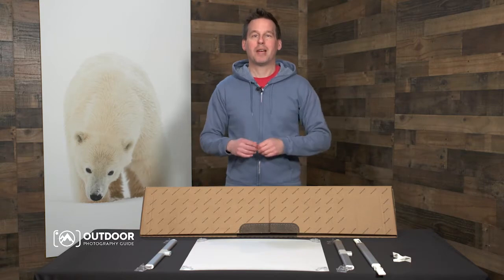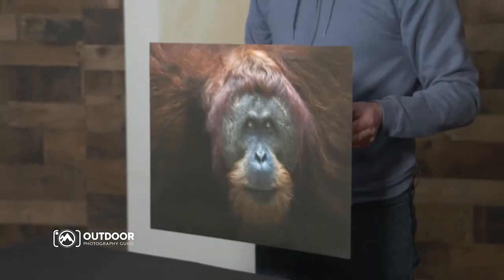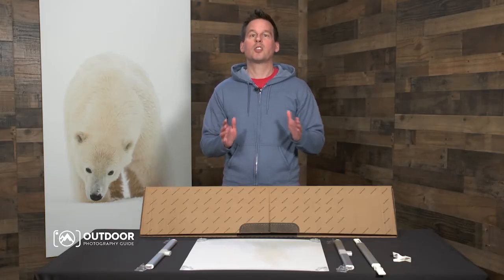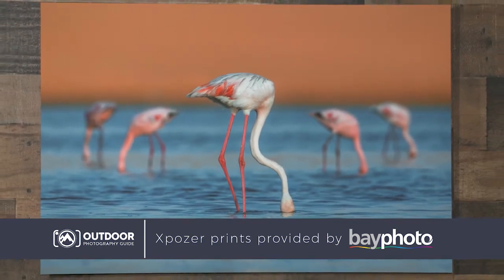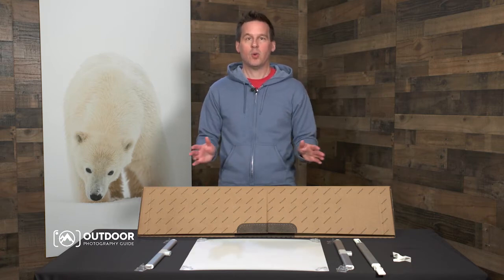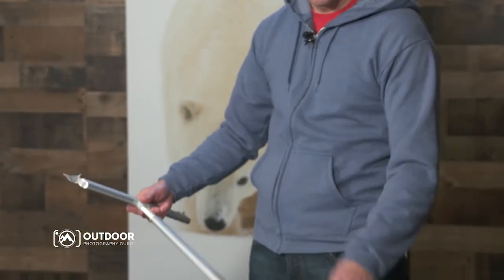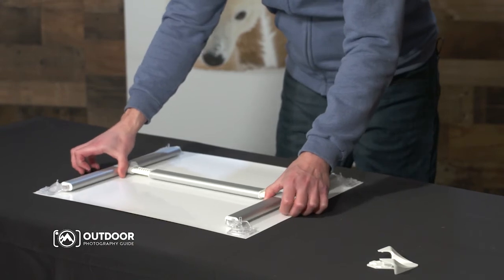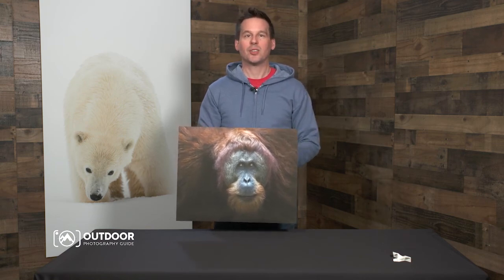Product Highlight - Bay Photo Xpozer - Outdoor Photography Guide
Professional Nature & Travel Photographer, Ian Plant demonstrates Xpozer, and what this new and exciting print medium offers: lightweight portability, quick assembly, vivid sharpness, low cost, and wide range of sizes. These key features make Xpozer perfect for any gallery exhibition or home display.

We look forward to bringing your best captures to life in PRINT!